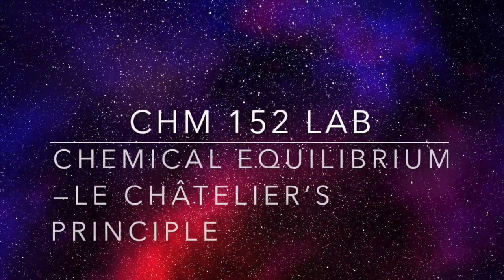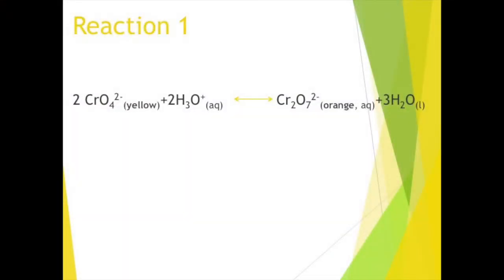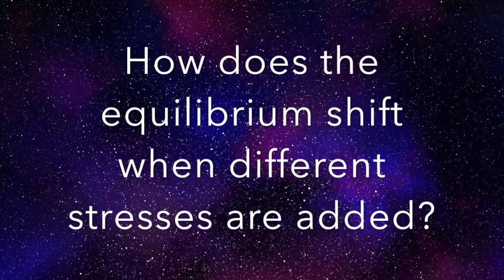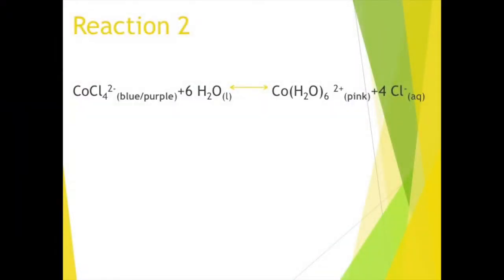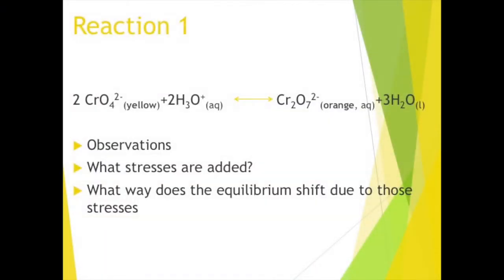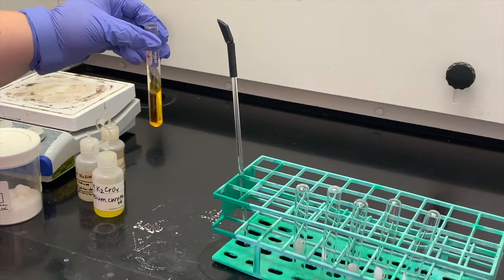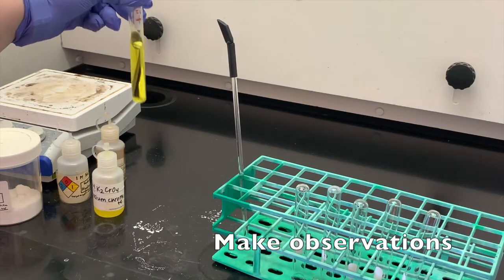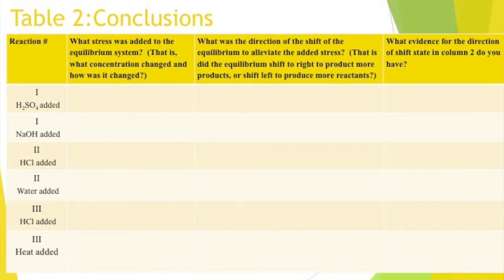Chemical Equilibrium: Le Chatlier's Principle: Reaction 1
This video accompanies the CHM 152 lab Chemical Equilibrium: Le Chatlier's Principle.  Reaction 1 is covered in this video as well as a small amount of lab background.  Once this video is viewed students should be able to record initial observations see the changes made and be able to identify what way the equilibrium shifts and what causes those shifts.